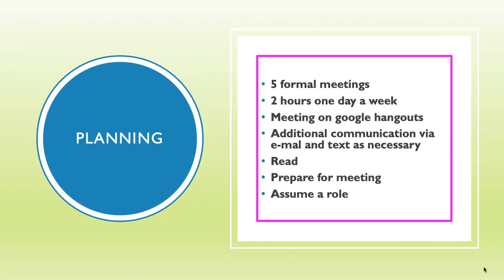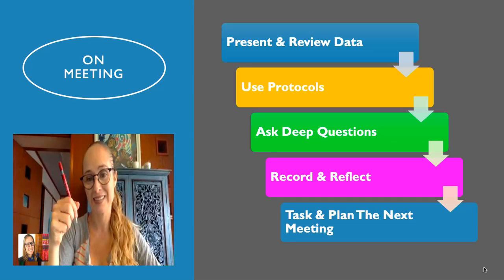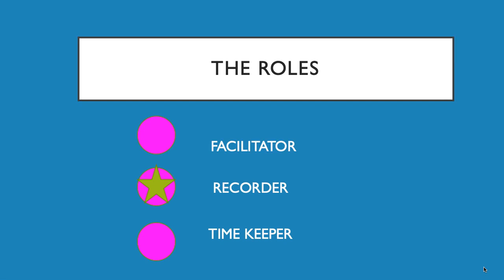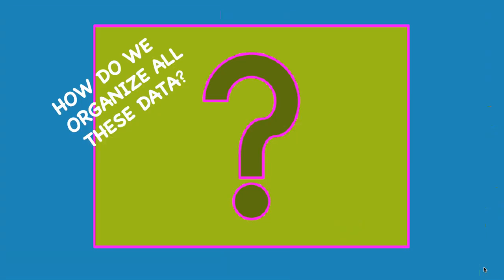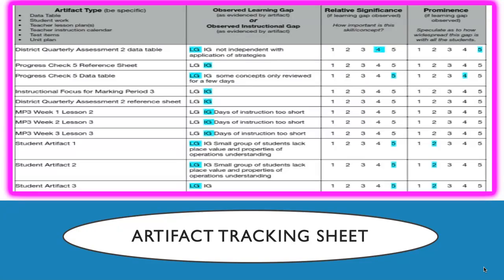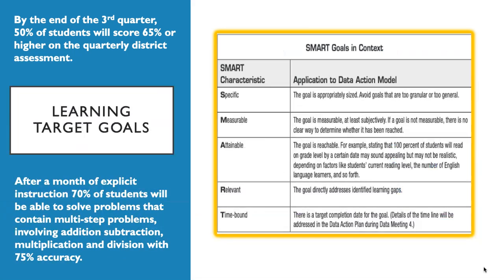EDTC 615 Data Action Model